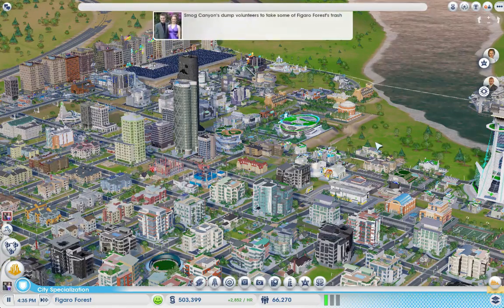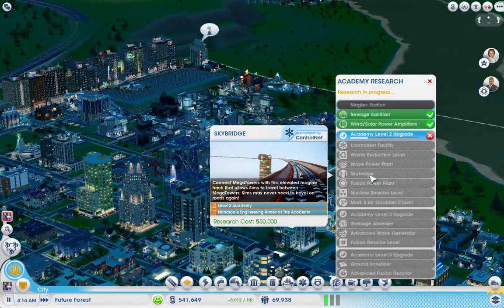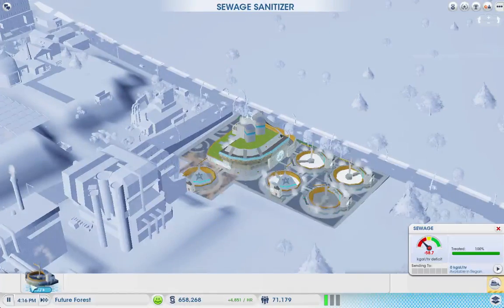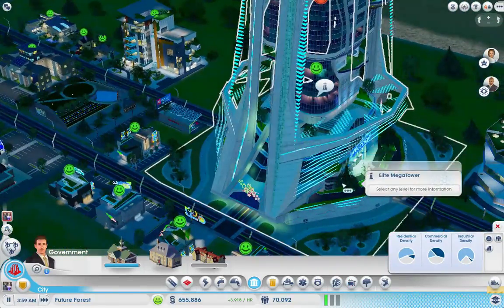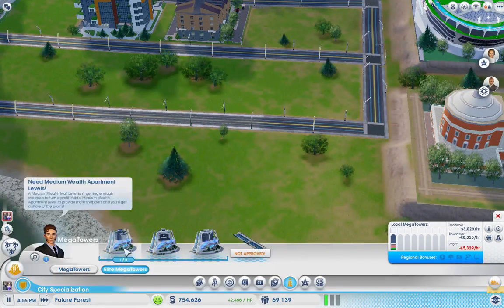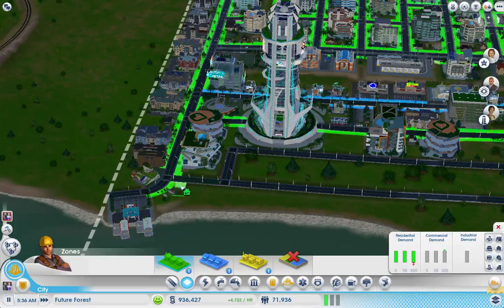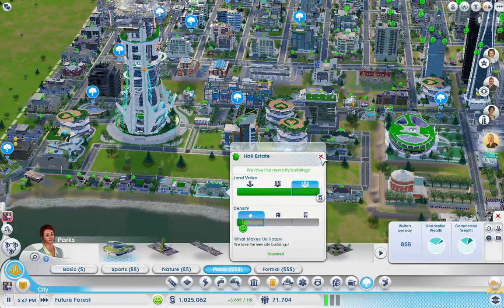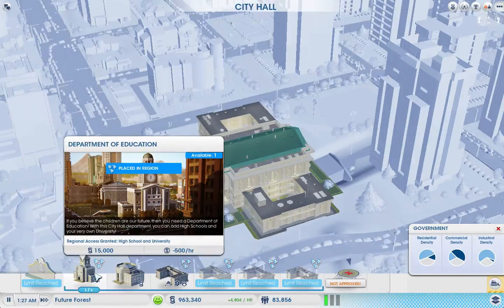"PLASMA PHYSICS" - SimCity LP ep. 12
Back in our Residential/Commercial city, we do some work with The Academy and lay out some new roads between the beach and our Elite Mega Tower.

I apologize for the lack of game music, I've had to mute it and only play sound effects due to YouTube's messed up Content ID system that is in need of some major work.

SimCity is the licensed property of Electronic Arts and Maxis. I claim no ownership to the game or its content, including but not limited to: Music, sound effects, graphics, video effects, UI, names, titles, game features, and other game material.